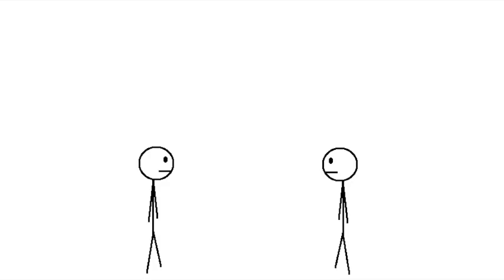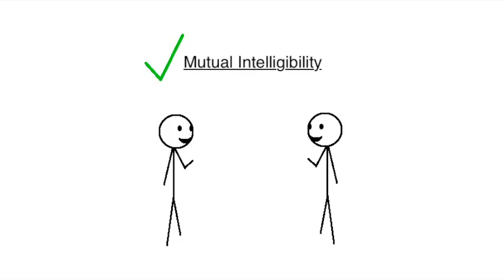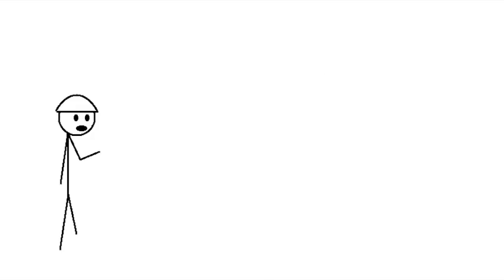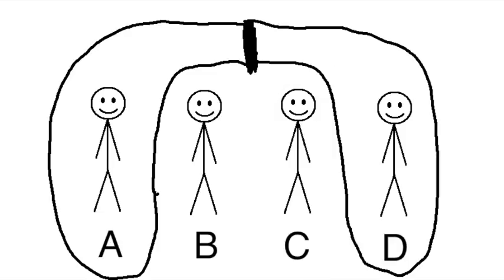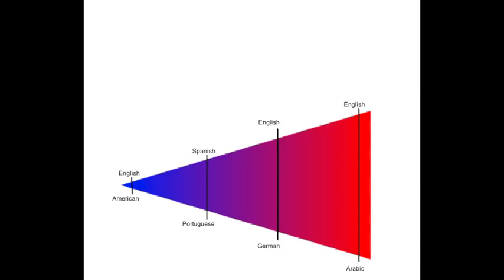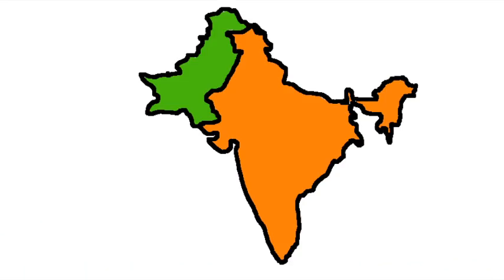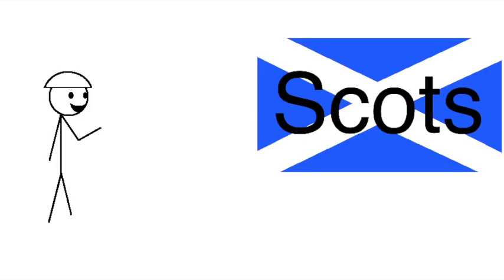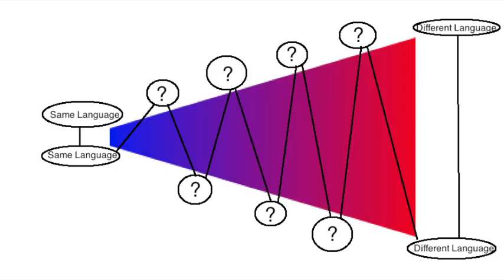What Even Is a Language?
Where do we draw the line between "language" and "dialect"?

Things from this video I didn't make:
Picture: